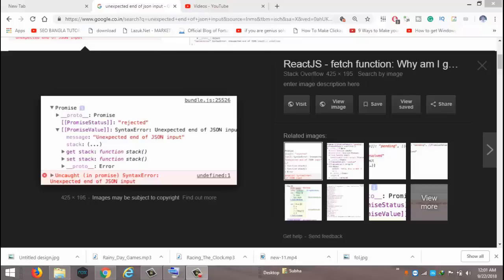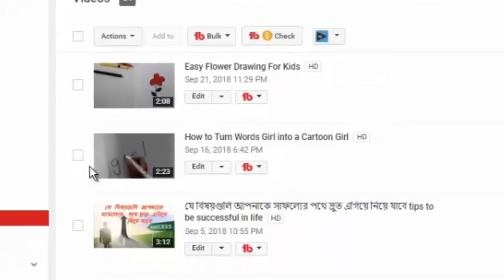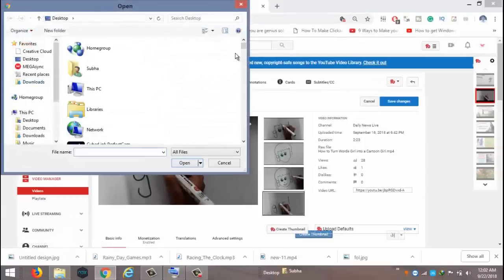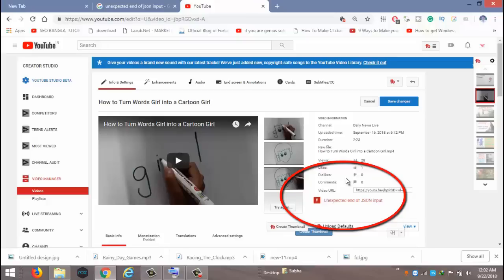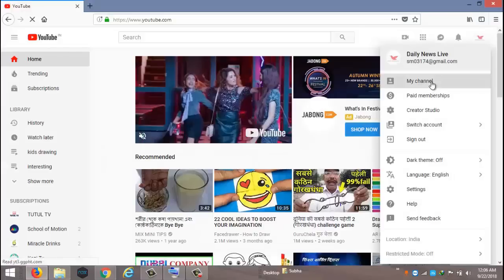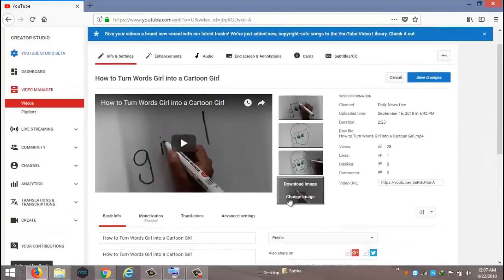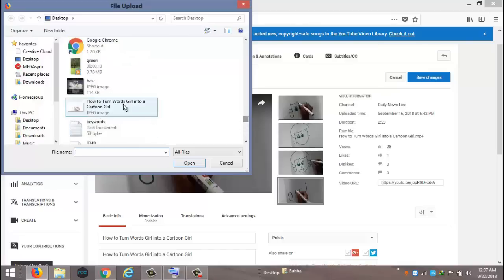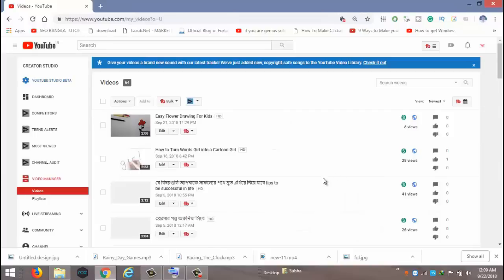How To Fix Unexpected end of JSON input On YouTube Thumbnail